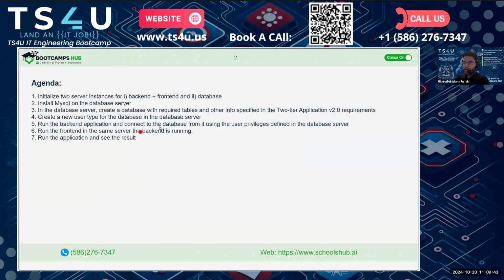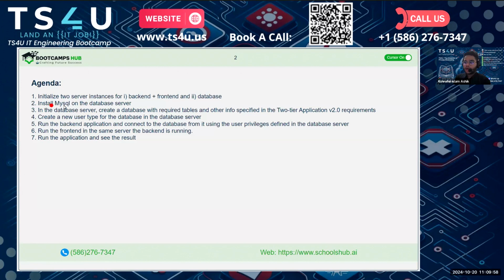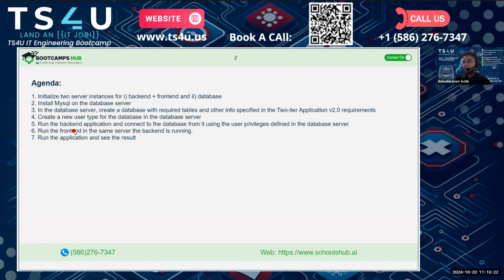01. Setup Your MySQL Backend and Frontend Like a Pro!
1. The presenter, Ashraful Islam Ashik, discussed the crash process on the enter replication deployment.
2. The deployment includes two separate parts - one deployed in a bare metal server and the other deployed in a VPC and RDS.
3. The agenda for the presentation includes initializing two server instances for the backend and font, deploying MySQL on the database server, creating a database with required tables, creating a new user type for database access, and connecting the backend application to the database using the defined user privileges.
4. The presentation also includes running the backend and front-end applications on the same server to test the connection between the database, backend, and front end.
5. The overall goal is to ensure that the application functions correctly and all components are connected seamlessly.

Learn how to set up a two-tier application deployment like a pro! In this video, we'll cover the entire process of setting up your MySQL backend and frontend, from scratch. You'll learn how to design and implement a scalable and secure backend infrastructure, and how to connect it to a robust frontend application. Whether you're a beginner or an experienced developer, this video is perfect for anyone looking to improve their skills in application deployment and MySQL setup. Follow along and learn how to set up your MySQL database, create a secure backend API, and connect it to a frontend application using a framework of your choice. By the end of this video, you'll have a fully functional two-tier application up and running, and the skills to take your development career to the next level.

Our Office address:
30500 Van Dyke, Ste- 201